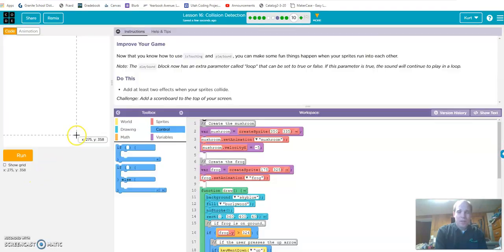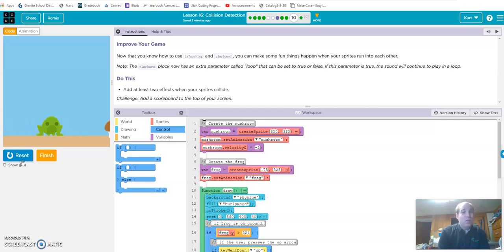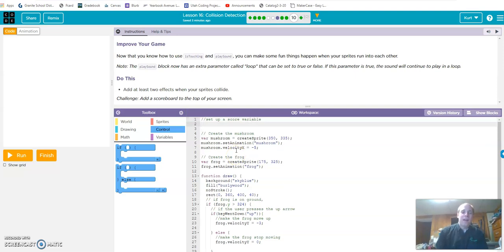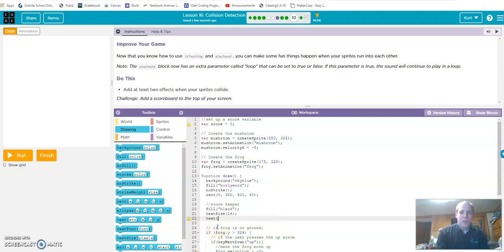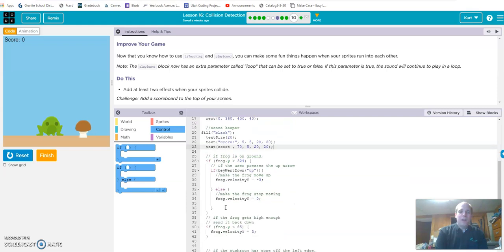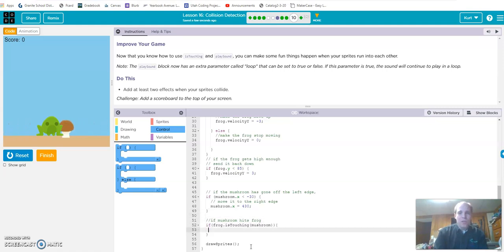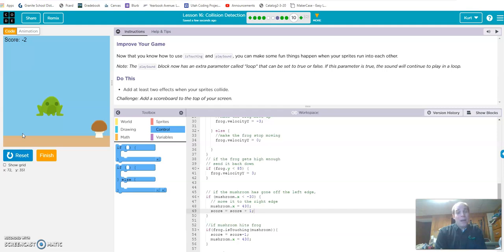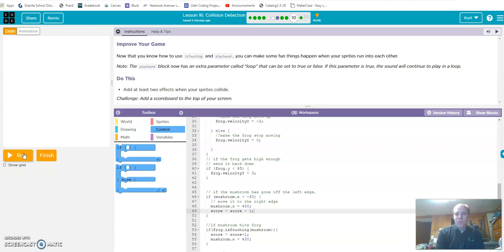Code.org Lesson 16 Collision Detection Part 5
In this final video for lesson 16, we go through part of Puzzle 10.  Ultimately how you solve puzzle 10 is open ended (you choose what you want to have happen).  I show how to set up a scorekeeper element to the frog and mushroom side scroller game.